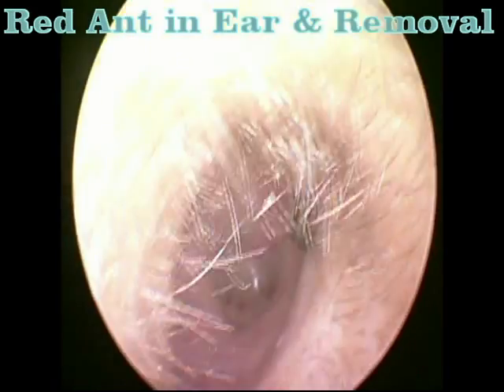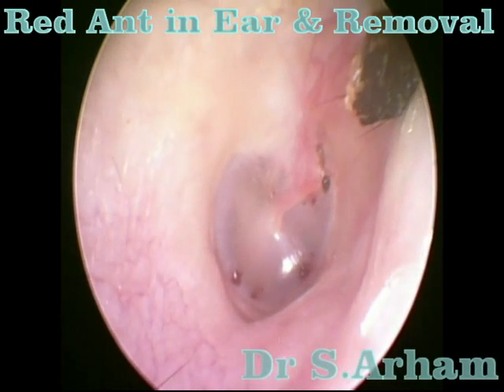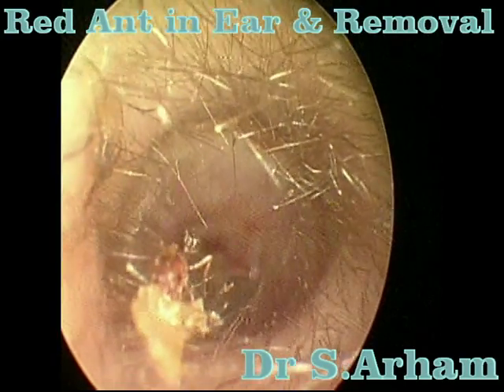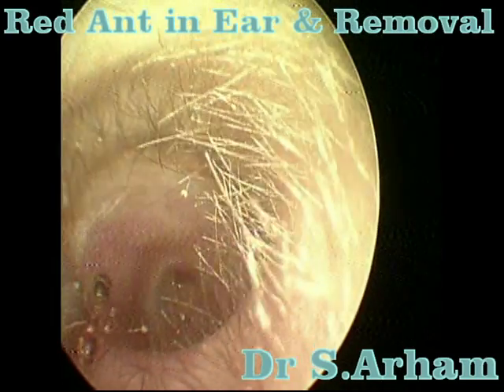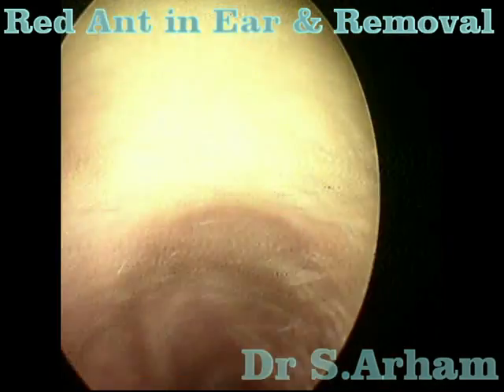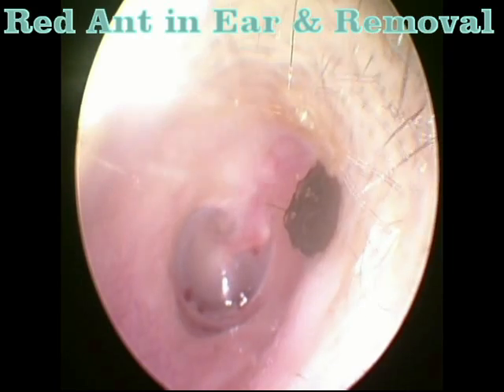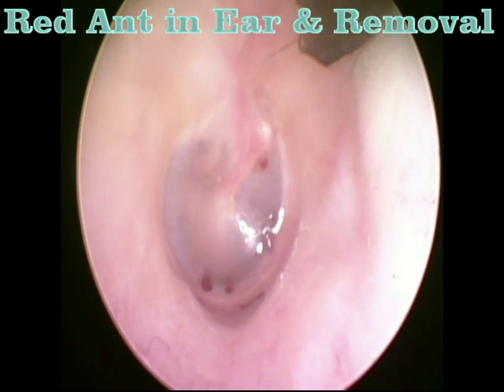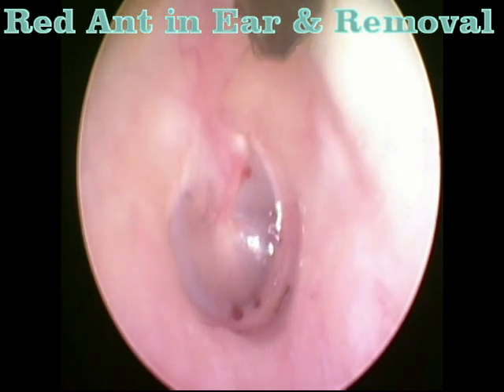Red Ant in Ear & removal s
Live red ant in Ear with bite marks on Tympanic membrane.